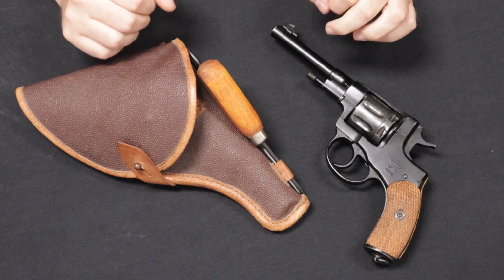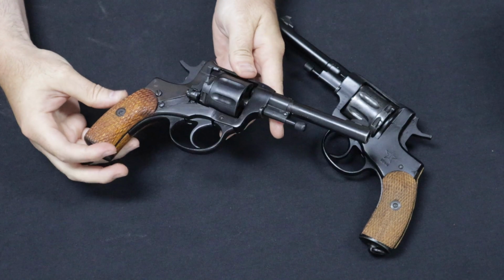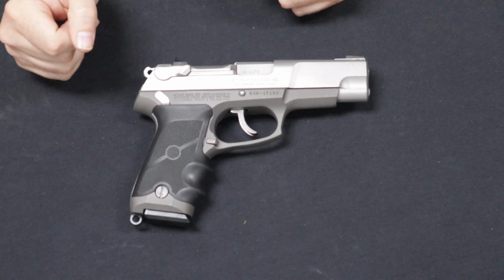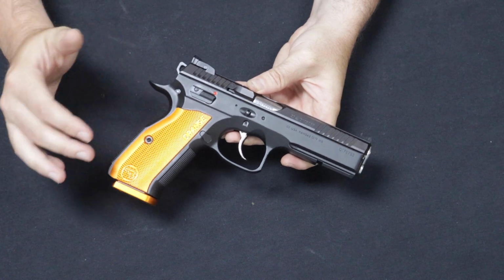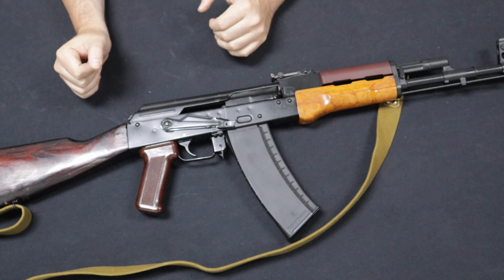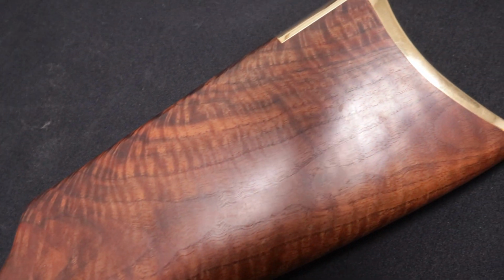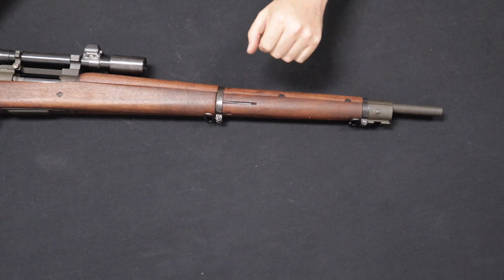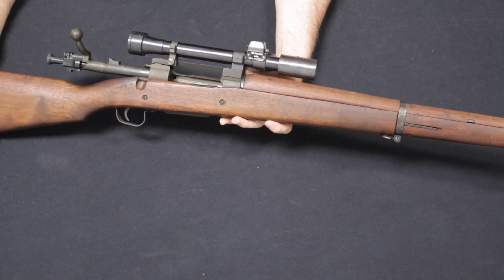Weekly Used Gun Review Ep. 87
Welcome to Weekly Used Gun Review. These videos are meant to by entirely educational. Nothing in the video is for sale. There are no fire demonstrations in this video. In this series I pick a small sample of guns that have been brought into our store for review. This is a good way to expose my viewers to a wide array of firearms that might not otherwise get their own dedicated review. Any comments asking for pricing or inquiries into the purchase of these items will be deleted.

This video is meant strictly for entertainment and educational purposes ONLY. None of the items in this video are being offered for sale to any viewers of this video.

In this video:

1895 Nagant Revolver - 7.62x38R
Ruger P91DC - .40S&W
CZ Shadow 2 - 9mm
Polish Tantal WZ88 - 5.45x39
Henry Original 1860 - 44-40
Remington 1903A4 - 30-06